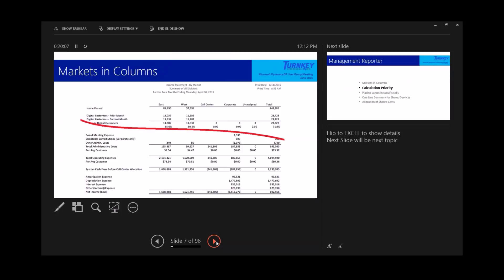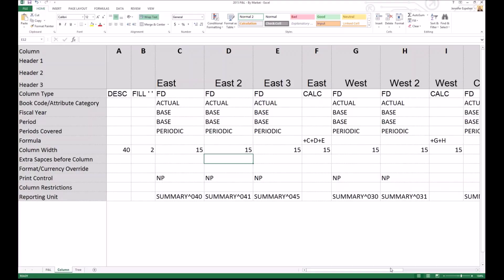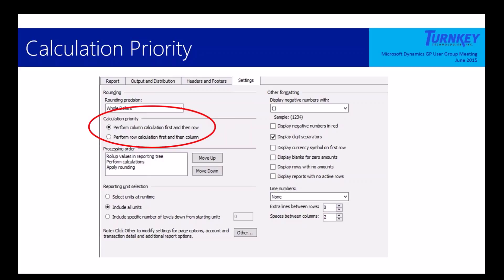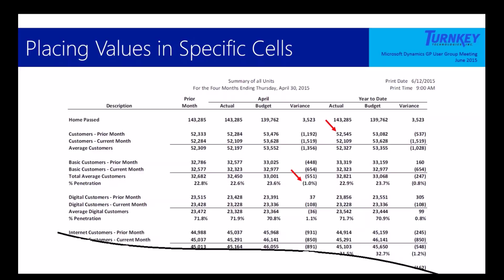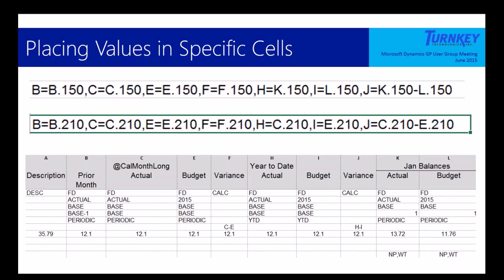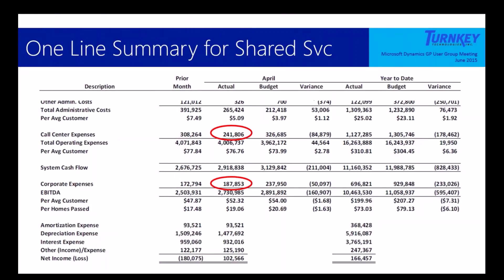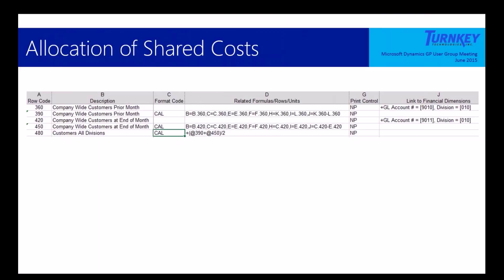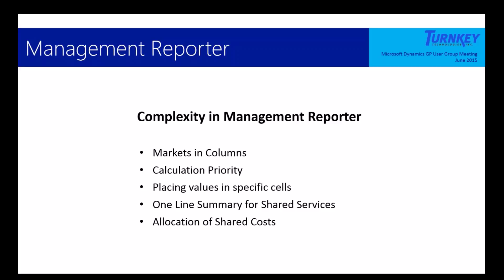Microsoft Dynamics GP User Group Meeting (June 17, 2015): Management Reporter Part 1